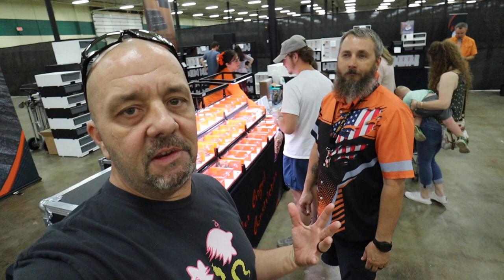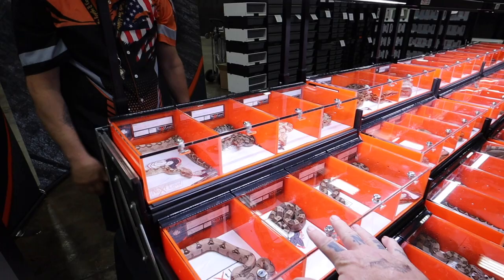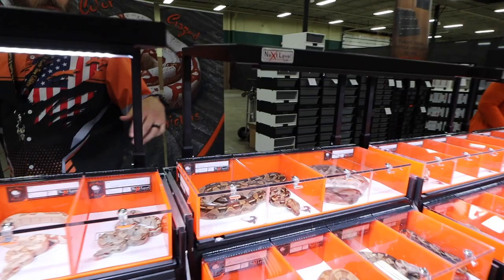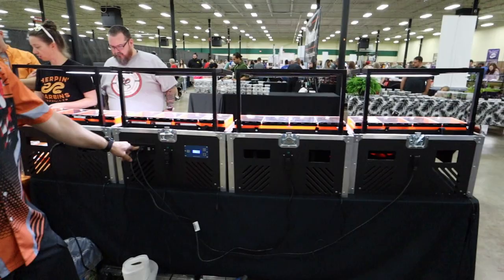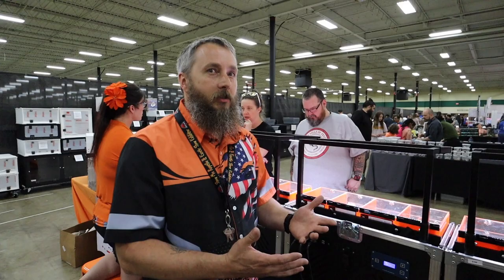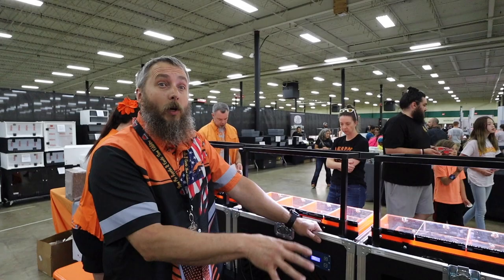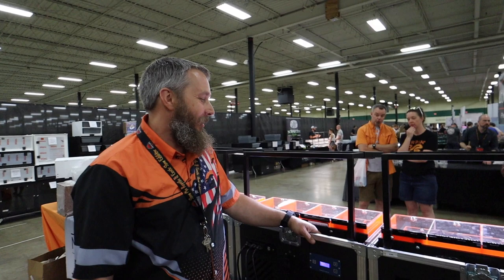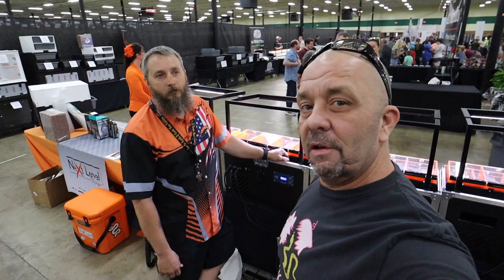The Next Level in Reptile Displays